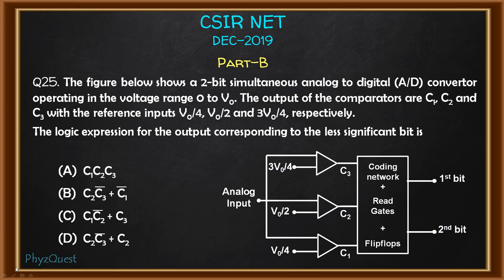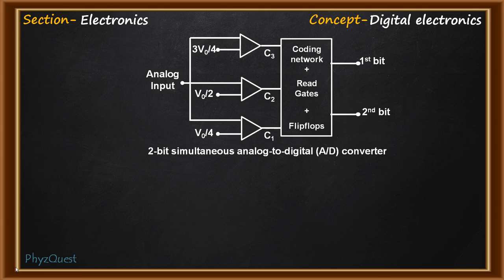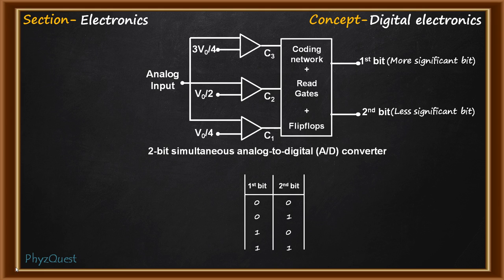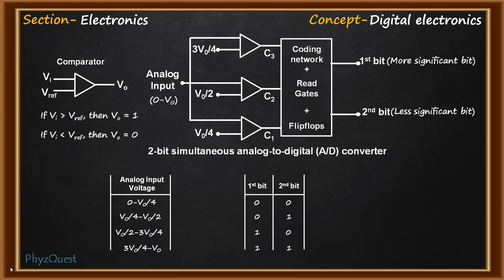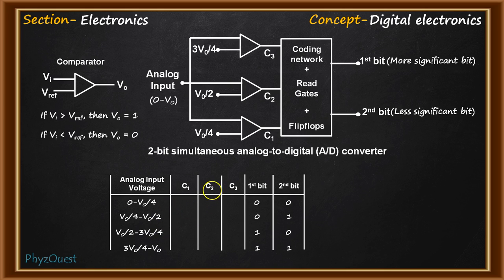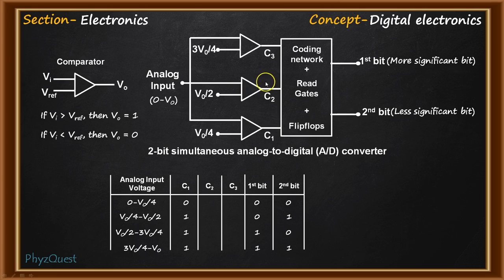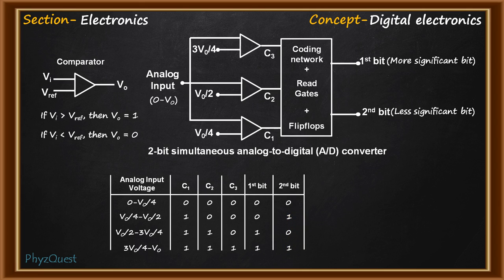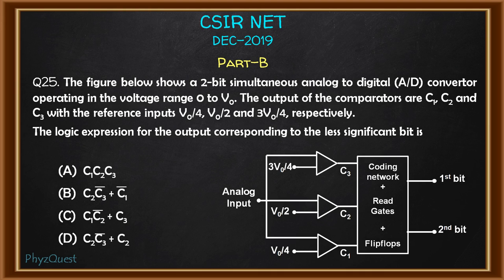CSIR NET DECEMBER 2019 Physics Solution| Part-B| Question-25 |Electronics| Digital Electronics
Detail Solution